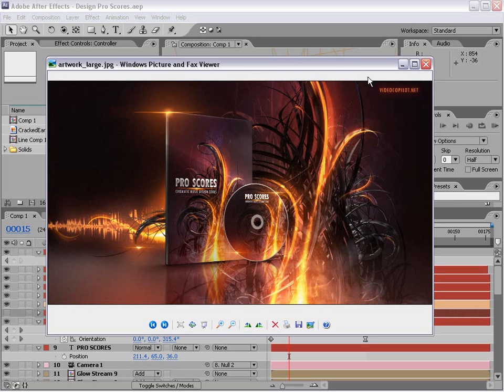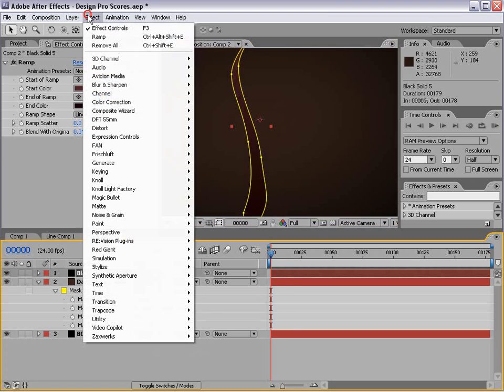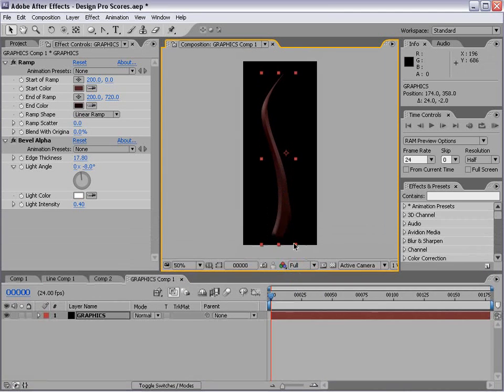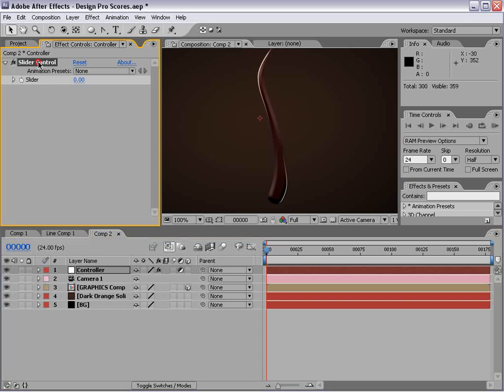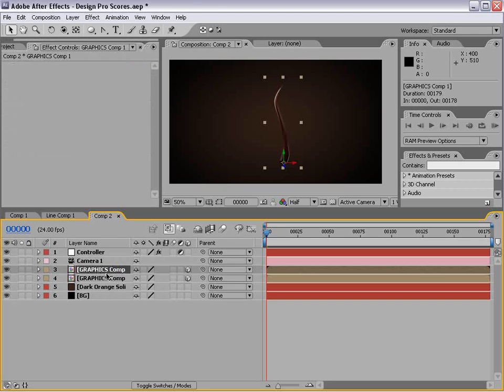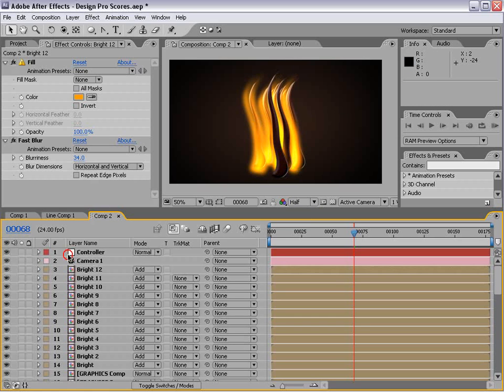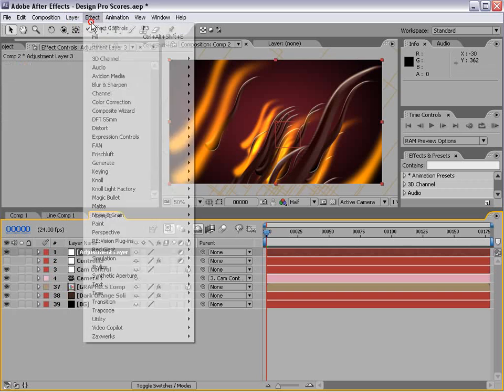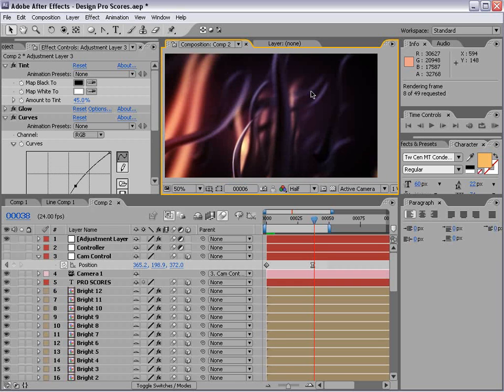Video Copilot:Pro Scores Pro Scores Title Tutorial 5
Video Copilot.net